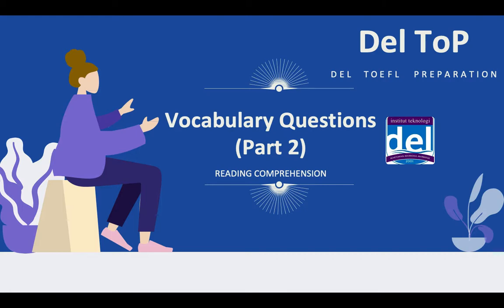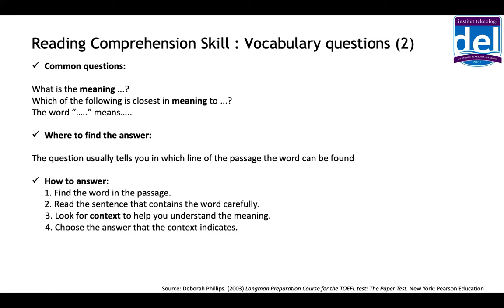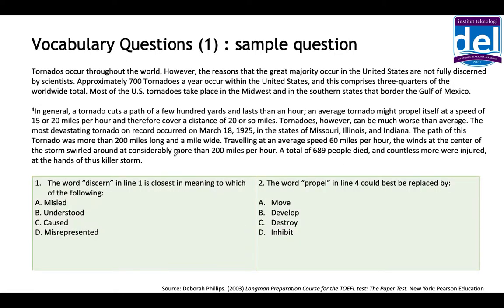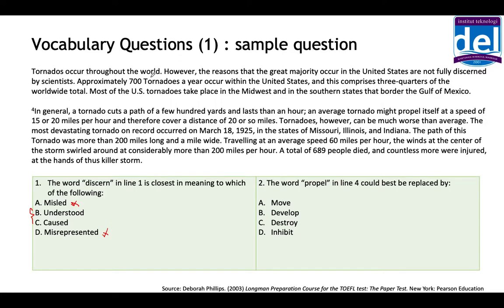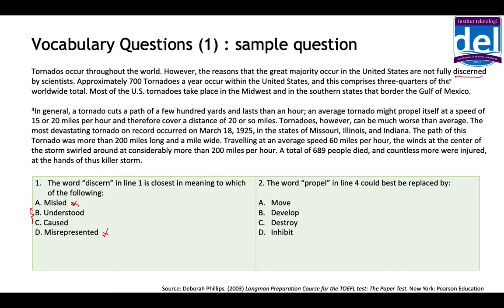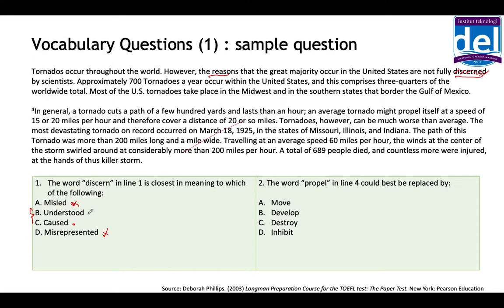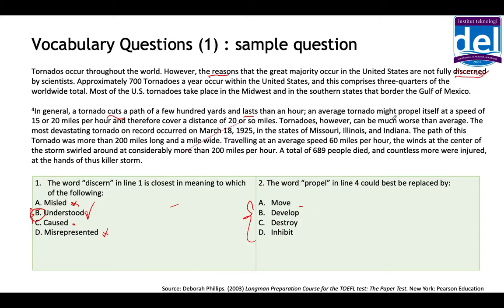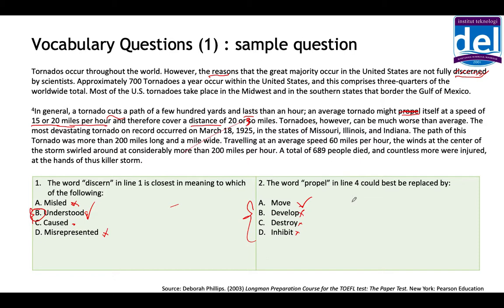Reading Comprehension TOEFL ITP (Vocabulary Questions) mp4